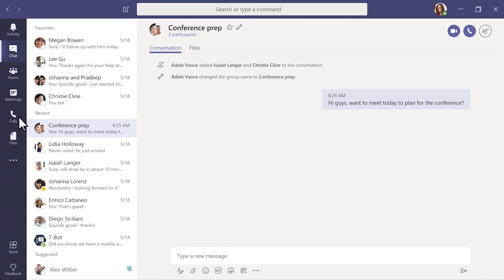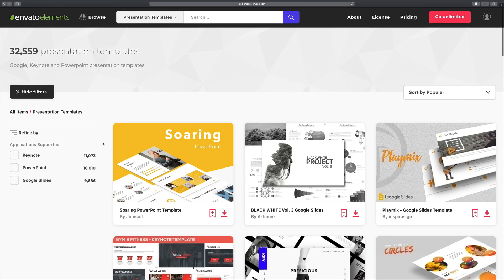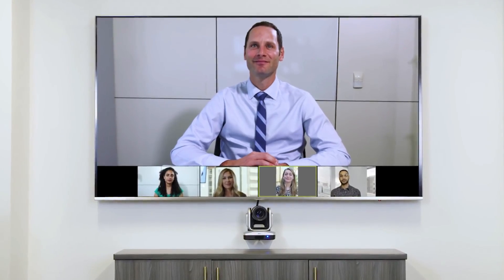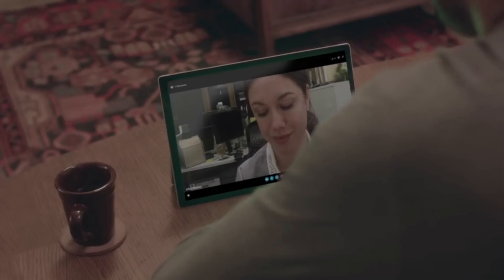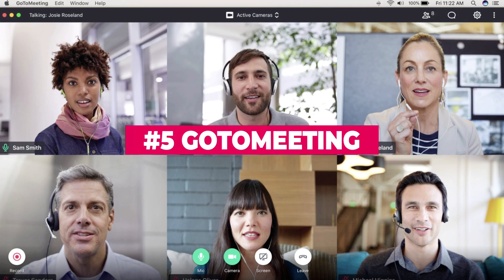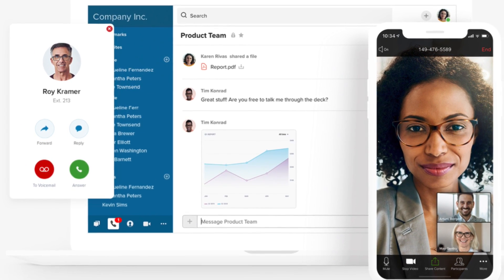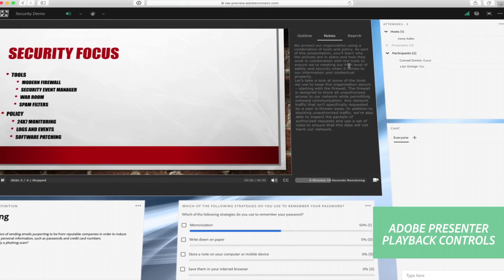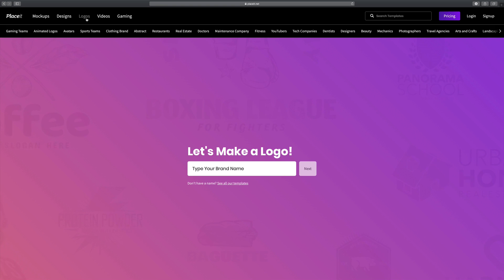10 Best Video Conferencing Software for Small Business | Free + Paid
► Find the Best Presentation Templates, Stock Photos, Fonts & More Assets with Envato Elements. With 1 Subscription Access to Over 2 Million Assets

More and more offices are embracing remote culture, but it's important to ask: how do we build trust and relationships in this new world of work? One way to do that is with a video conferencing tool. Welcome to a roundup of the 10 best web video conferencing software tools for small businesses. Whether you're working within your team or with clients, these tools are sure to help.

► Also, check out the free course 'Best Video Conferencing Setup (& Live Streaming Setup) Explained' to learn in-depth the best way to set up your home studio

Before we look at video conferencing apps and tools, let's see another resource for great online meetings. On Envato Elements, you've got unlimited access to many types of assets. Most notably, that includes professional presentation templates. Don't forget that video conferences aren't just webcam footage. Many times, they also include sharing your screen. And with the help of a professional presentation template, you can create a design that's easy to share and sure to wow.

Best Web Video Conferencing Software Tools

0:59 Cisco WebEx is a favorite tool for many large organizations, but don't miss out on the fact that it includes a free personal plan too.

1:24 Zoom has really burst on the scene in the last few years, and it's easy to see why. It has the "it just works" approach to video conferencing. It also includes a free tier that's more than enough to get started.

1:51 Join.me is a low-cost option that is ideal for freelancers who need the occasional video conferencing option.

2:14 Skype for Business/Microsoft Teams is a popular choice. Eventually, you'll see this platform merge with another option that's already available.

2:39 Google Hangouts Meet is available if your company uses G Suite, which is Google's product for workplace collaboration.

3:03 GoToMeeting If you frequently set up meetings, you'll appreciate this tool's ability to administer and manage user permissions.

3:33 RingCentral A platform provides a number of features that might help you consolidate the tools you use. There's a cloud-based phone tool.

3:52 ClickMeeting has the standard features you've seen in other apps but has its own unique take on conferencing.

4:20 Adobe is all about the creative world. It should come as no surprise that this video conferencing tool has some creative tweaks of its own, including the option to create your layout of multiple panels.

4:40 Uberconference. It's another option to try out for free, up to 10 participants per call. It focuses on true simplicity in the setup process and has an easy to navigate interface. Choose it if you want one of the simplest-to-create conference calls.

Read more on the Best Web Video Conferencing Software for Small Business on Envato Tuts+

Envato Tuts+
Discover free how-to tutorials and online courses. Design a logo, create a website, build an app, or learn a new skill